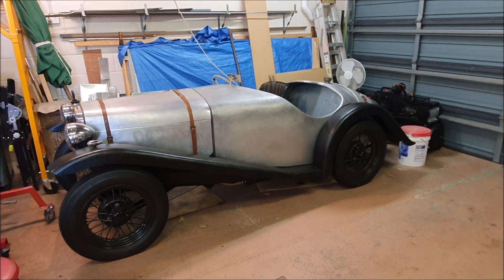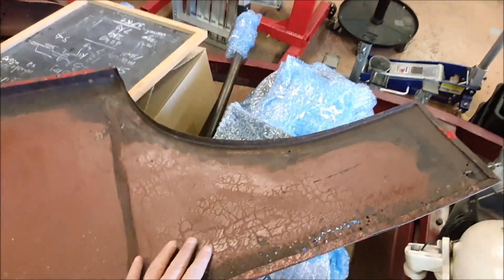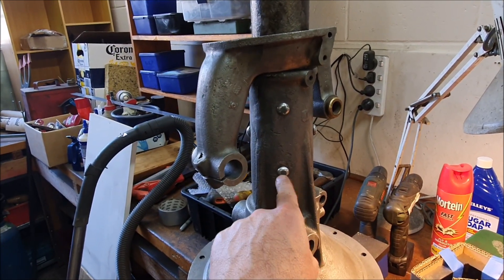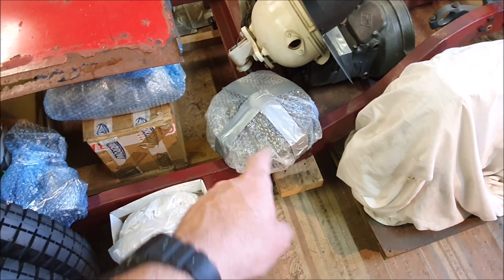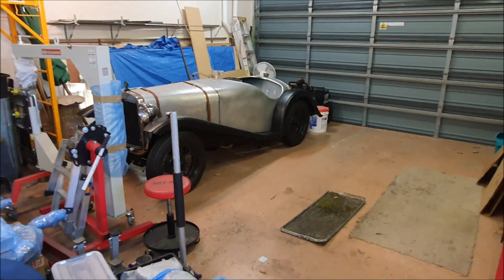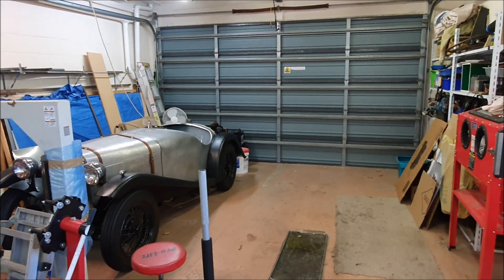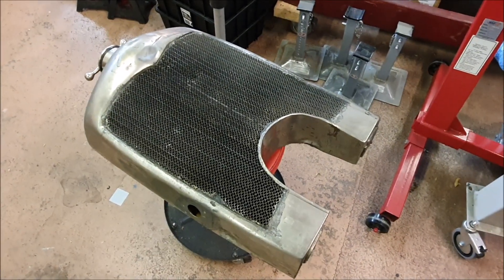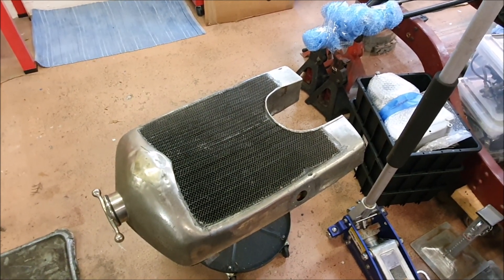Pre war cars update - Torque tube shortened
Getting packed continues. Movers are coming tomorrow. I did however go collect my shortened torque tube and drive shaft. Thanks to Brian the engineer who did that for me in a hurry